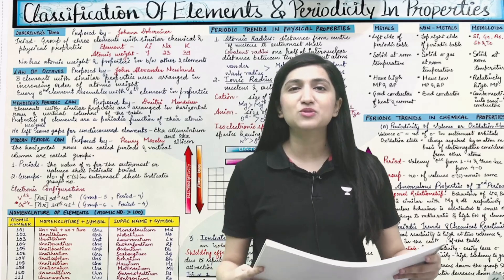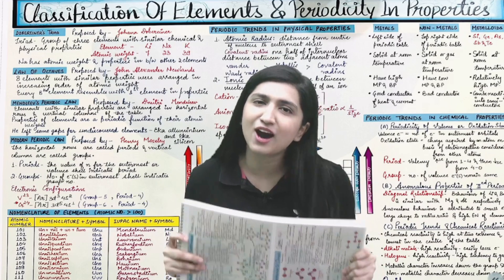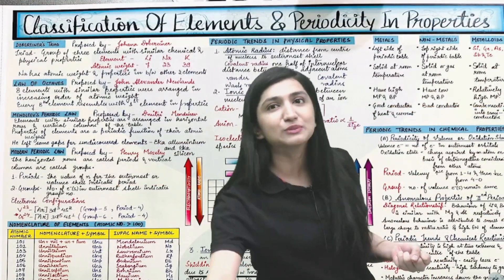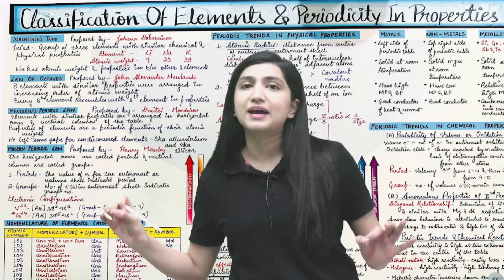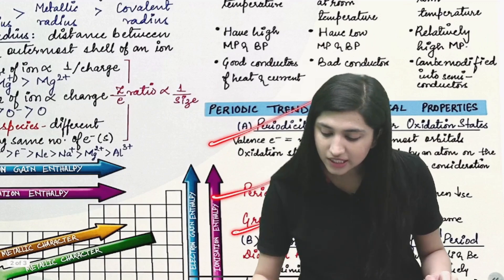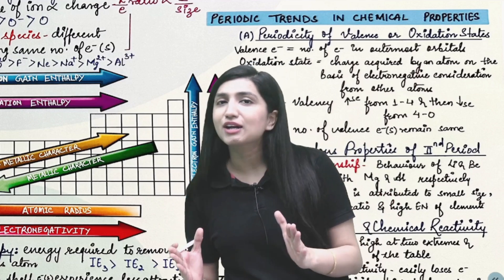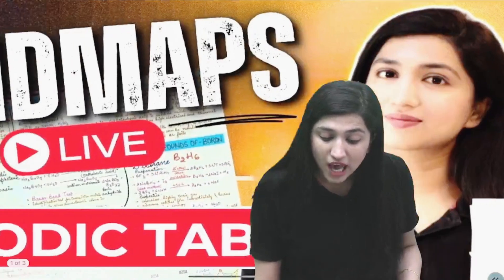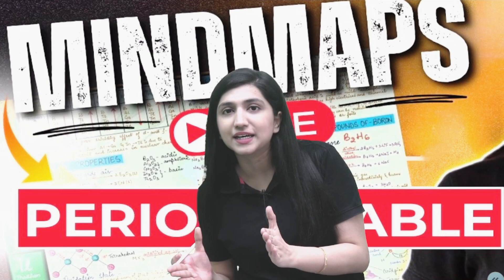Mind Maps LIVE 🔴 | Periodic Table | NEET 2024 | Akansha Karnwal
In this session, Educator Akansha Karnwal will be discussing Live mind maps of Periodic properties for NEET 2024. Watch this complete video to boost your NEET 2024 preparation.

Call Akansha Karnwal's team on 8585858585 and take your NEET UG Preparations to the next level.

➤ About the Educator:  International Rank -29 EFO AIR-35 CSIR-NET GATE Qualified Scholarship (90+%) in Graduation DU. Lives in Ghaziabad, Uttar Pradesh, India

You can enroll to Unacademy Subscription and get the following benefits:
1. Learn from your favourite teacher
2. Dedicated DOUBT sessions
3. One Subscription, Unlimited Access to Live Online Classes and Videos
4. Real-time interaction with best-in-class teachers
5. You can ask doubts in live online classes
6. Limited students in each Class
7. Download the videos & watch them offline